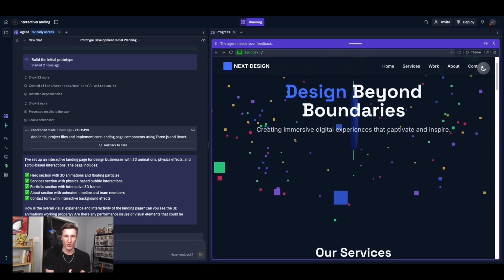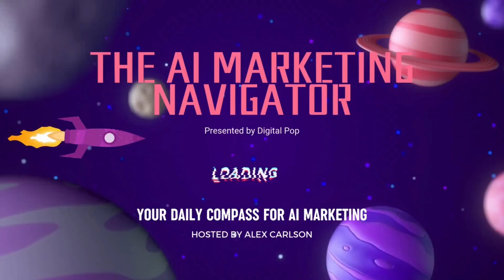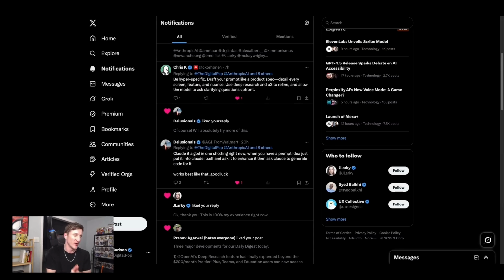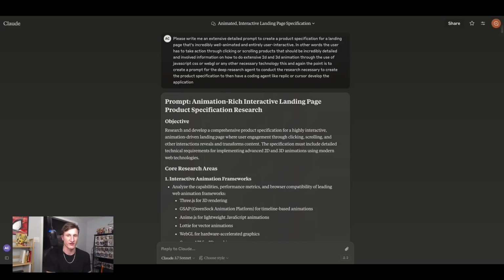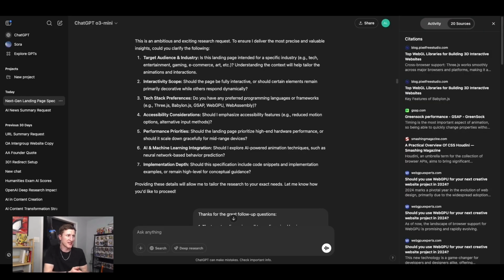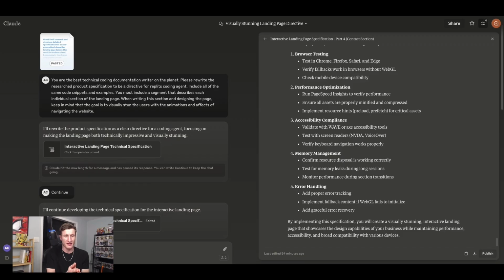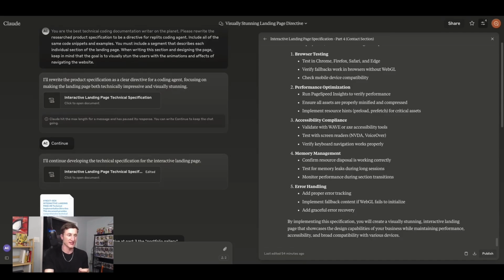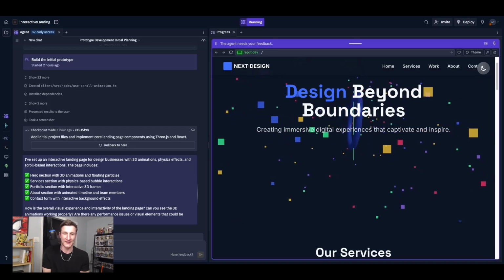Episode 272: Trying to Build My Dream Landing Page with Replit & Claude 3.7 Sonnet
In this episode, we share an honest reflection on our previous Claude 3.7 Sonnet coding experiments and how we fell into the trap of expecting perfect one-shot results. After receiving community feedback, we implemented a more thoughtful, detailed approach to AI coding, resulting in significantly better outcomes. The episode emphasizes the importance of proper prompting techniques and the value of learning through practical implementation.

Key Takeaways

Lessons from Experience
Social media demos create unrealistic expectations
Even advanced models require detailed prompting
Focusing on practice over theoretical understanding
Learning through implementation and iteration
Balancing research with hands-on experience

Improved Approach Techniques
Using Claude to prompt Claude (meta-prompting)
Creating detailed product specification documents
Allowing models to ask clarifying questions
Being hyper-specific about desired outcomes
Embracing iterative development processes

Community Feedback
Advice from X users improved implementation
Detailed specificity produces better results
Meta-prompting enhances output quality
Explicit documentation leads to better code
Balancing detail with clarity

Technical Implementation
Using multiple AI tools in conjunction
Working around model limitations
Navigating artifact continuation challenges
Testing in both Claude and Replit environments
Breaking down complex code into manageable files

Real World Results
Better but still imperfect landing page design
More aligned with original creative vision
Clear foundation for further iteration
Improvements in animation and interactivity
Practical starting point for additional development

Practical Applications
Dream landing page implementation
Interactive web experiences
Animation and engagement elements
Product specification development
Cross-model AI collaboration

Look Forward
Continued refinement of the landing page
Additional one-shot experiments with improved techniques
More hands-on implementation of AI tools
Focus on pragmatic tool adoption
Balancing learning with doing

The episode highlights the importance of moving beyond AI theory to practical implementation, embracing the messiness of real-world development, and focusing on meaningful results rather than perfect one-shot outcomes.